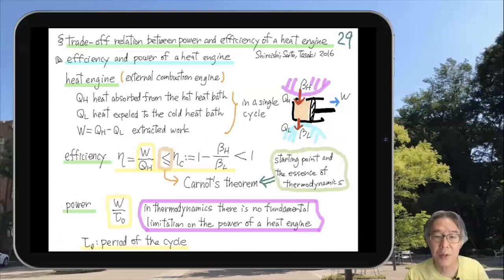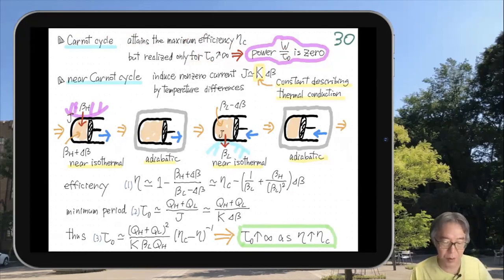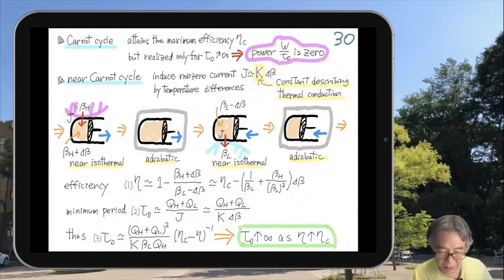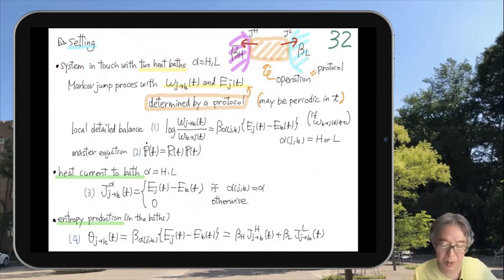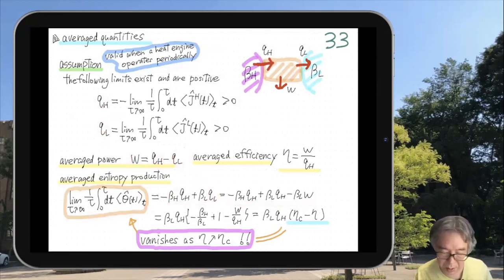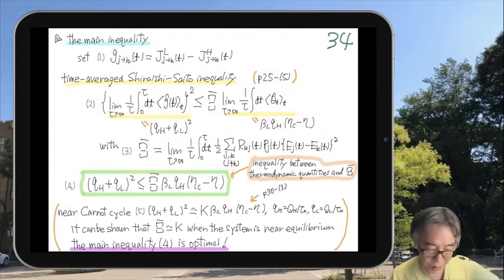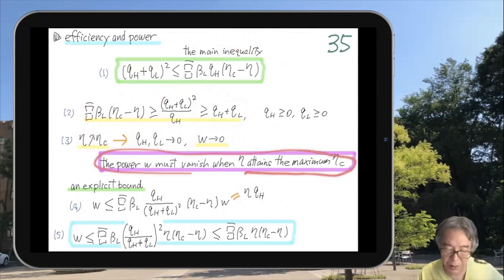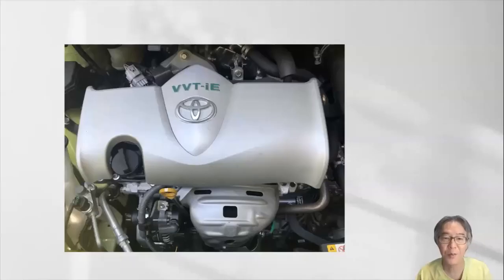NE46 Hal Tasaki "A Modern Introduction to Nonequilibrium Statistical Mechanics"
Part 4-6 Trade-off relation between power and efficiency of a heat engine (pp.29--37)